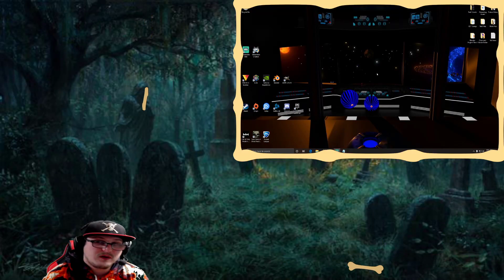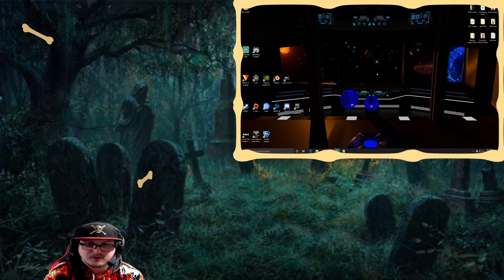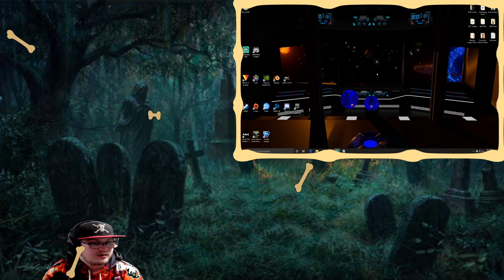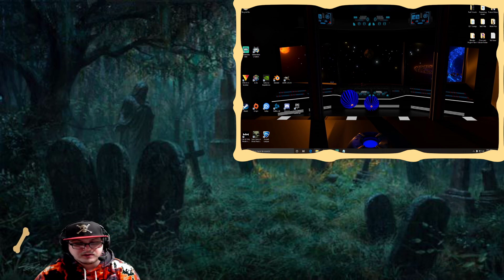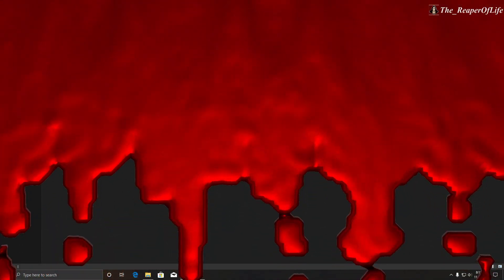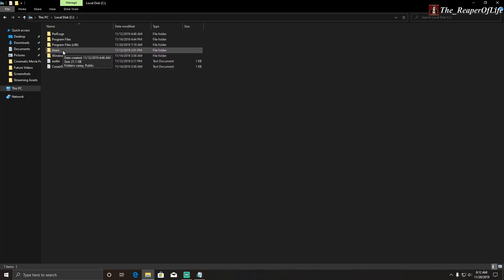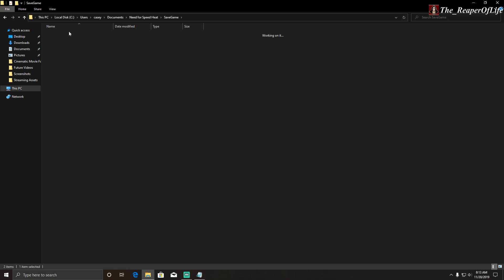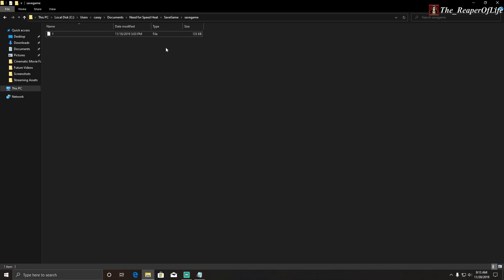How to Reset Progression on Need for Speed Heat PC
A Quick & Easy video of The_ReaperOfLife showing how to reset your save game slot for Need for Speed Heat on PC.